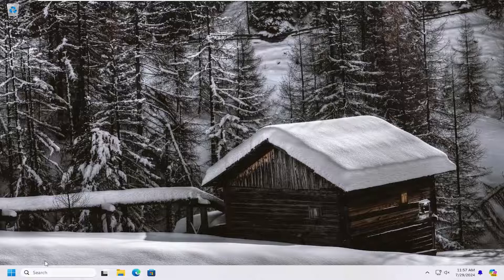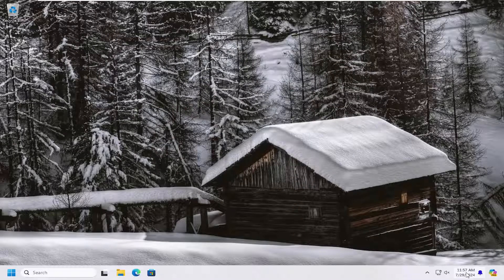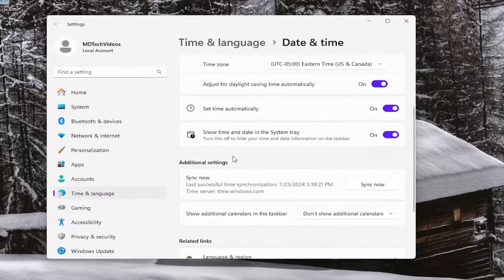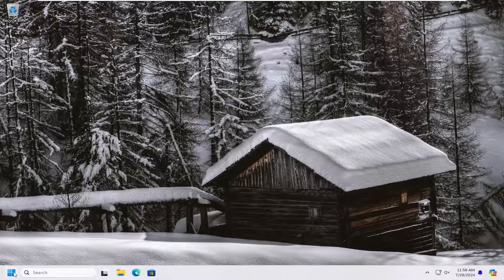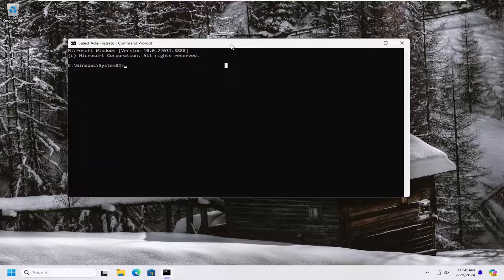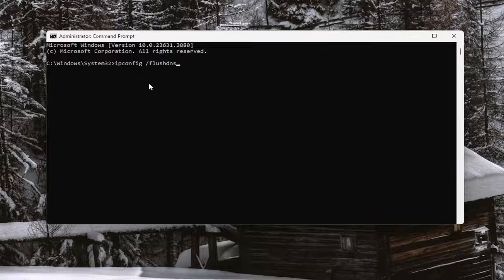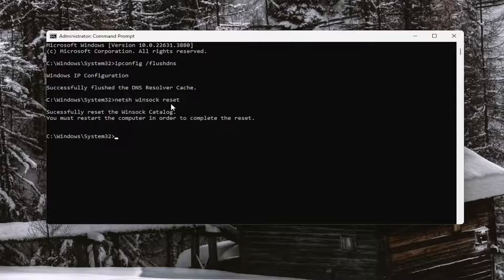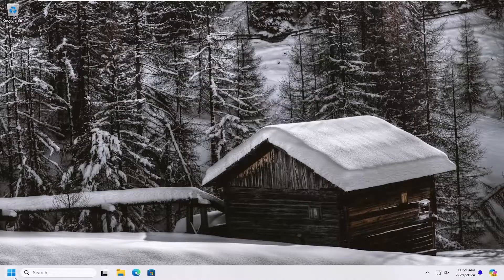Minecraft Launcher Won’t Install From Microsoft Store [FIX]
Learn how to fix the issue of Minecraft Launcher not installing from the Microsoft Store with this detailed guide. This problem can prevent you from accessing Minecraft and its features, affecting your gaming experience. Understanding the causes and solutions is crucial for a smooth installation process.

why can't i install minecraft launcher from microsoft store
minecraft launcher won't install minecraft for windows
microsoft store won't install minecraft launcher
minecraft launcher won't install microsoft store

First, explore the common reasons why the Minecraft Launcher might not install from the Microsoft Store. Issues can stem from corrupted store data, account problems, or compatibility issues with your Windows version. Identifying these root causes will help you apply the right solutions effectively.